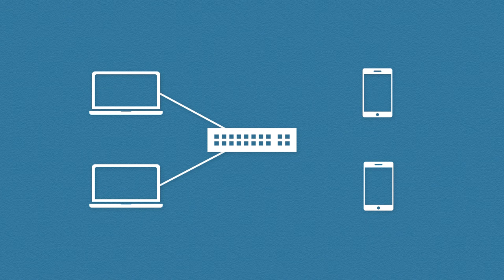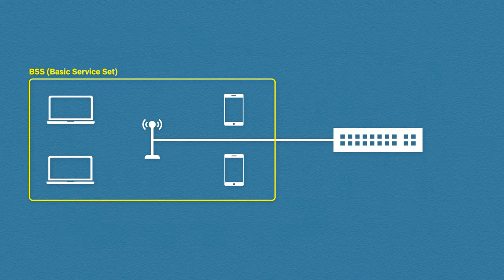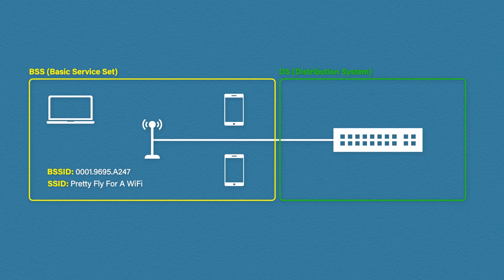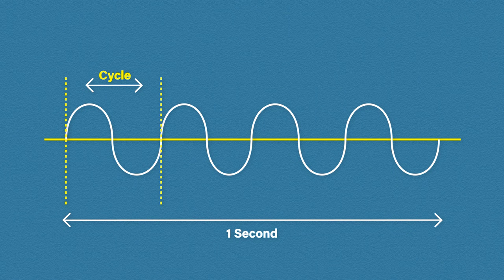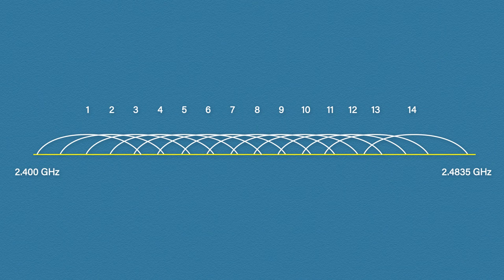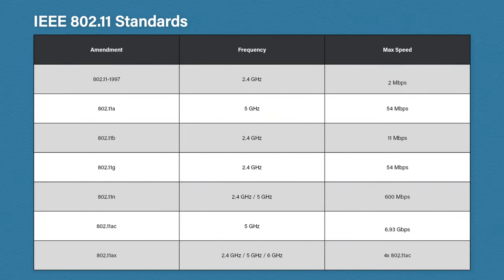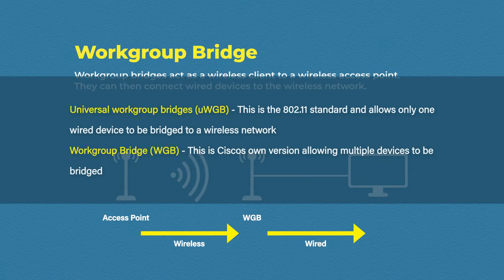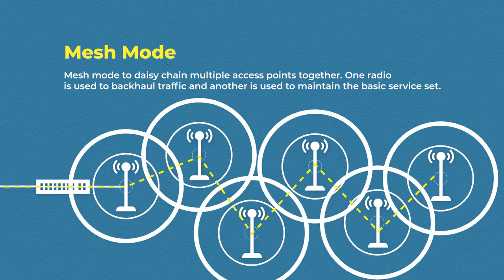Wireless Networking Explained | Cisco CCNA 200-301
In this video, we break down the basic components of a wireless network.

Basic Service Set
A Basic Service Set, or BSS, is where we have an access point connecting multiple devices, which are known as members of the BSS.

Most wireless networks will connect back to the wired network. The upstream connection from the access point that connects back to the wired network is called the Distribution System or DS.

BSSID and SSID
The Access Point is periodically advertising the network details using radio waves. These advertisements are called beacon frame

Beacon frames contain several bits of information, but the two main bits are the Basic Service Set Identifier (BSSID) and the Service Set Identifier (SSID)

The BSSID is a unique identifier for the wireless access point, and it's based on the MAC address.

The SSID is something I'm sure you have seen and used before. It's essentially the wireless network name.

Extended Service Set
For bigger wireless networks, we often need to extend our wireless network using multiple access points. When we use multiple access points like this, it's called an Extended Service Set.

Each access point in an extended service set will have a unique BSSID to identify the device.

The same SSID, however, can be used on multiple access points to extend the range of the wireless network.

Radio Frequencies
The way our devices can talk to each other without the need for physical cables is by using electromagnetic waves.

This works by sending an alternating current into an antenna which creates magnetic fields that propagate out as waves.

You have probably heard of radio frequencies before, things such as radio and TV use radio frequencies.

Wireless uses two main frequency bands 2.4 and 5GHz

Channels
Now to make things a bit more complicated, these bands are split into separate channels.

If we look at the 2.4 GHz band, which is actually 2.400 to 2.4835 GHz, we can see that it's split into different channels.

The reason we use channels is to split the wireless bands into smaller, more management pieces allowing us to control things like congestion and interference.

The 2.4 GHz band has 14 channels, however a lot of these overlap which can cause interference. So instead, it is recommended to use channels 1, 6, and 11 to avoid any problems.

Standards
Everything we just looked at is part of the IEEE standard 802.11

As wireless technology evolves and improves, amendments to the 802.11 standard are made.

It's important to note that for two devices to talk to each other, they both need to support the same amendments. Luckily, devices can be compatible with multiple amendments so you shouldn't run into many problems.